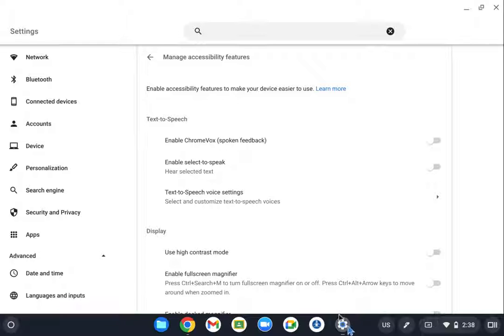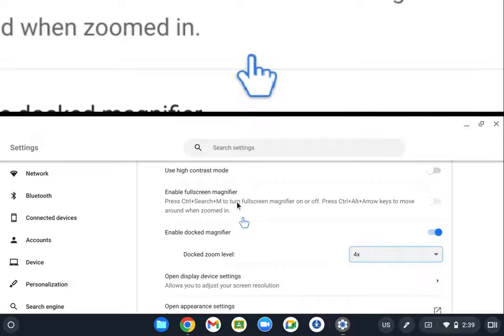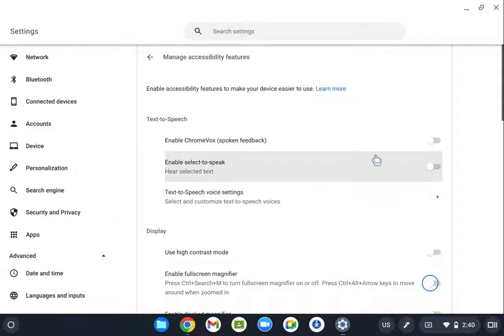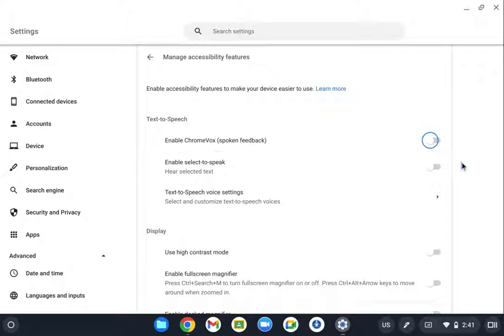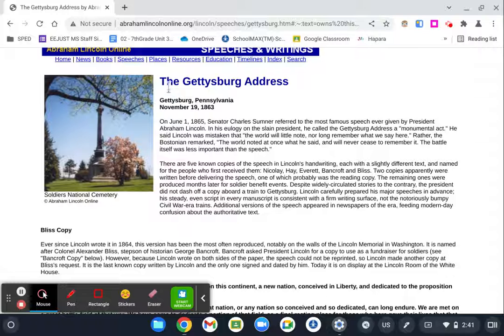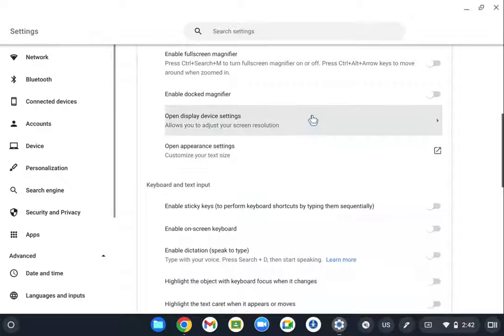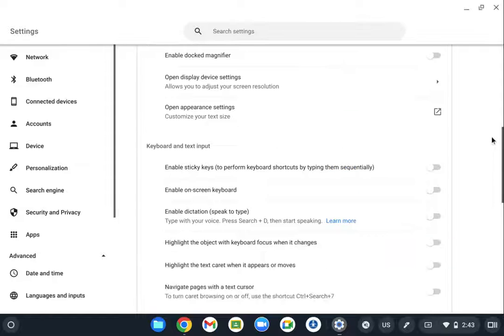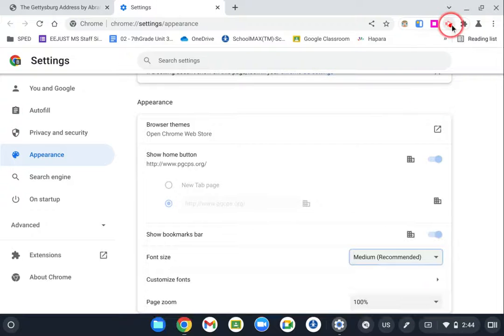Chromebook Resources for Low Vision Students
00:00 - Introduction
00:24 - Accessing Accessibility Settings
1:06 - Screen Magnifiers
2:17 - Chrome Vox Screen Reader
5:33 - Changing Chromebook Curser Size and Color